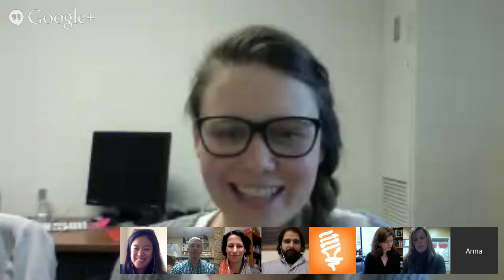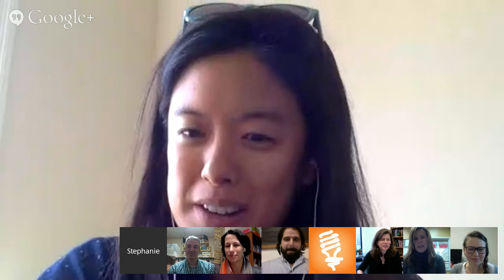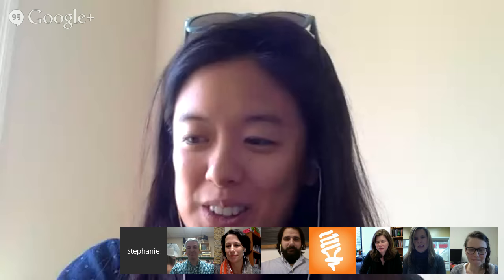Open Portfolio Project (Part 2): Documentation and Making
As makers embark on documenting their work through life-long portfolios, specific software, hardware, and best practices around facilitating portfolio creation are emerging as critical to this process. In this webinar, we presented the challenges and affordances of the commercially available tools and new DIY solutions for integrating the digital and physical world. We also highlighted examples of youth portfolios and portfolio experiences from the field. Open Portfolio Project members and other educators joined us to discuss how a diverse range of makerspaces use these tools, how they connect making and documentation, and the implications for the future.

NOTE: Did you miss Part 1? See the full archive, along with links to guests and resources

Guests for this webinar included:

Christina Cantrill, Senior Program Associate, National Writing Project

Stephanie Chang, Director of Programs, Maker Education Initiative

Beth Costa, Assistant Principal, Monticello High School

Anna Keune, Graduate Research Assistant, Indiana University

Kylie Peppler, Director of The Creativity Labs, Indiana University

Jonathan Prozzi, Program Coordinator, Digital Harbor Foundation

Brian Wolovich, President, Millvale Community Library